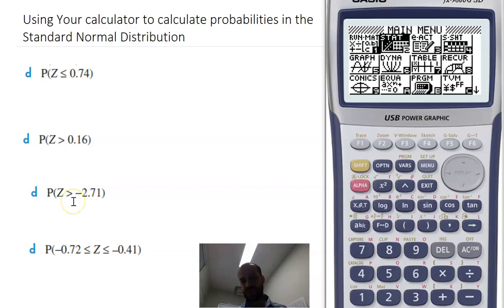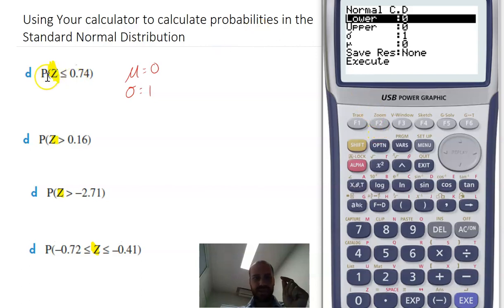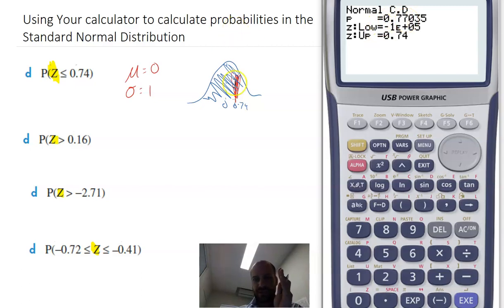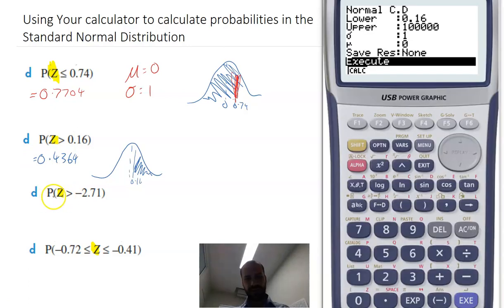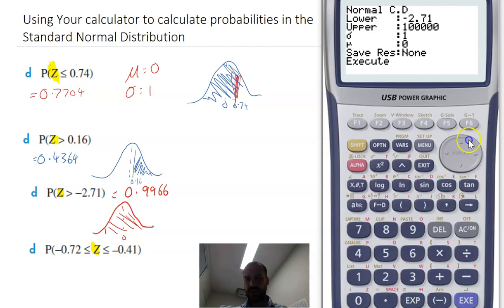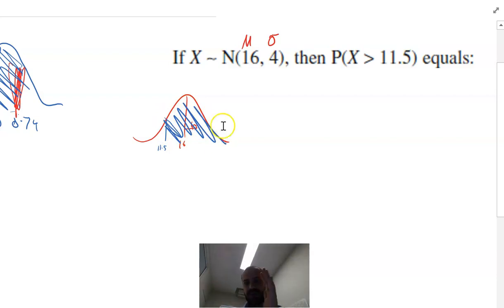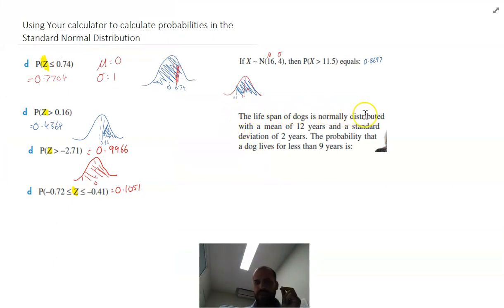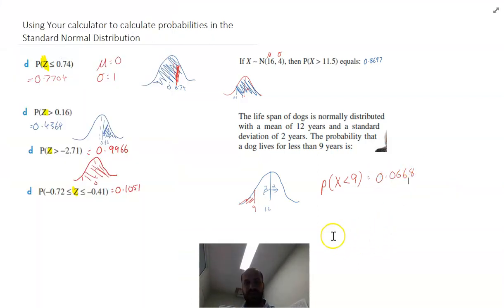Using your calculator to calculate probabilities in the normal Distribution